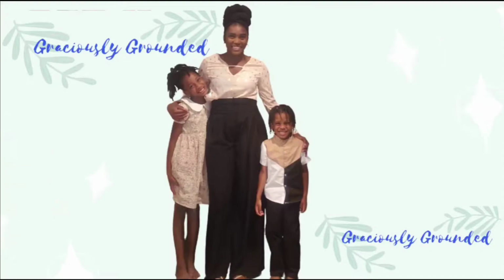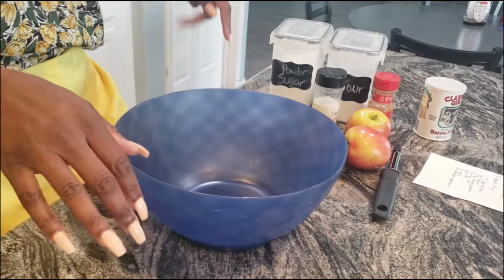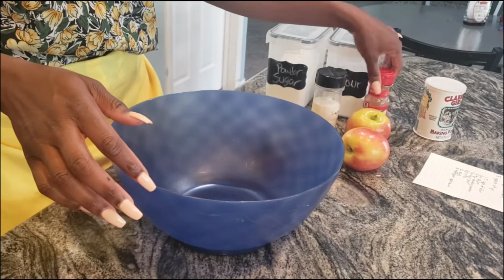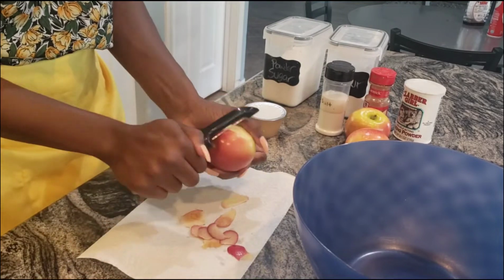Make Apple Fritters With Me| Graciously Grounded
Hey mom's! Make apple fritters with me a just right sweet treat made from scratch 💕

receipe is from Southern Farm and Kitchen!
1.5 cups of flour
1/4 cup of sugar
2tsp baking powder
1/4 tsp salt
1/3 milk
2 eggs
3 tablespoon apple sauce
3 apples